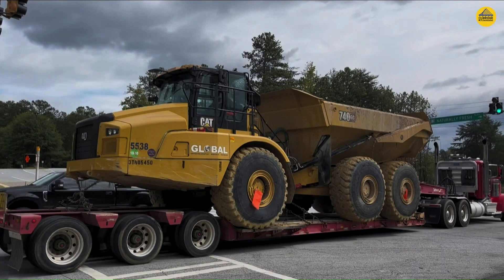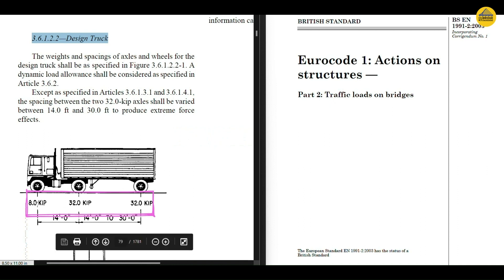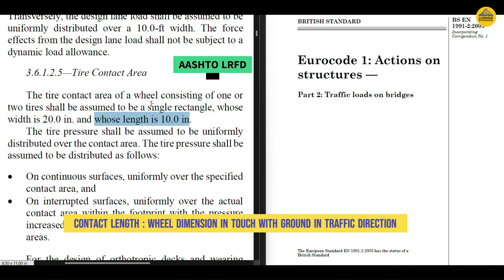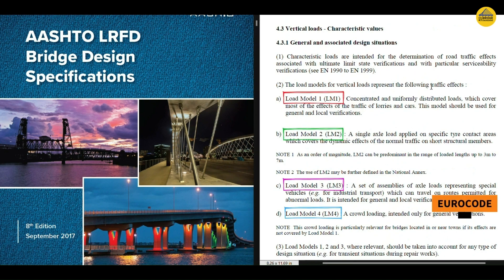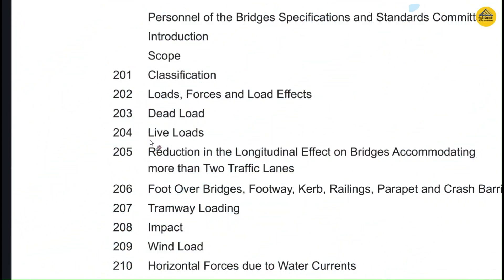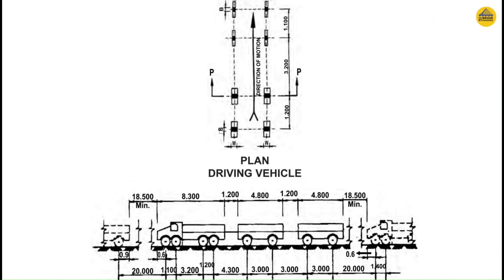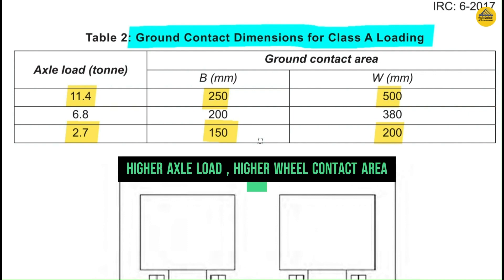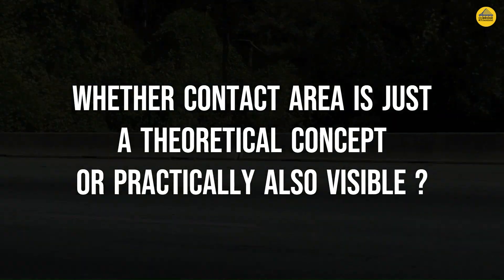WHEEL CONTACT AREA | BOOKS TO REALITY | ALL ABOUT BRIDGE ENGINEERING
In this video, I will explain the concept of wheel contact area and its importance in bridge design. Wheel contact area is the area of contact between the wheel of a vehicle and the bridge deck. It affects the distribution of load and stress on the bridge structure. A larger wheel contact area means a lower pressure and a lower stress on the bridge deck, which can improve the durability and safety of the bridge. For example, if the wheel contact area is doubled, the pressure on the bridge deck is halved, which can reduce the risk of cracking or deformation.  In this video, I will show you some examples of different types of wheels and bridges, and how they affect the wheel contact area and the bridge performance.